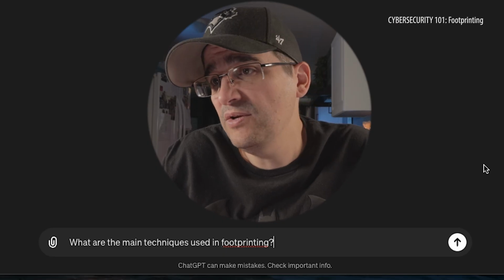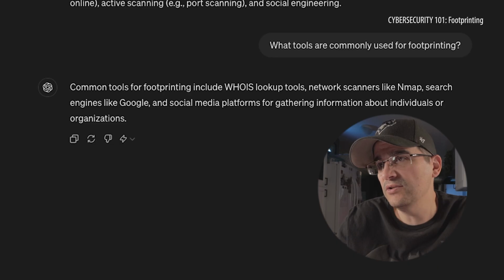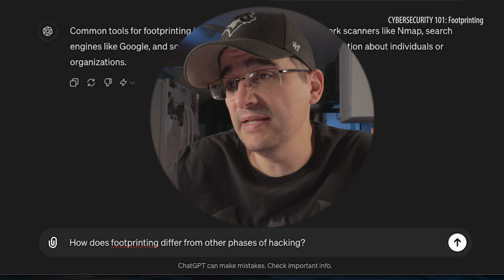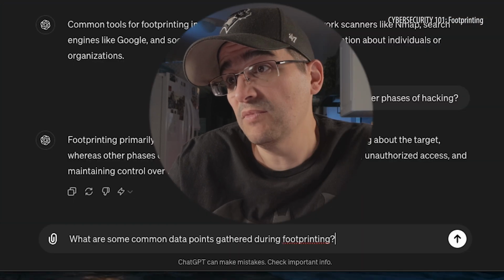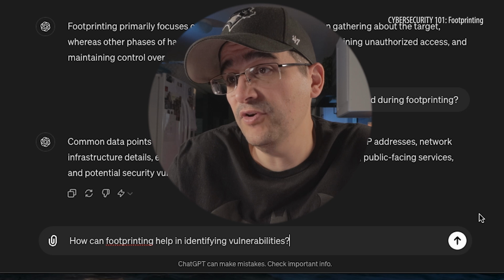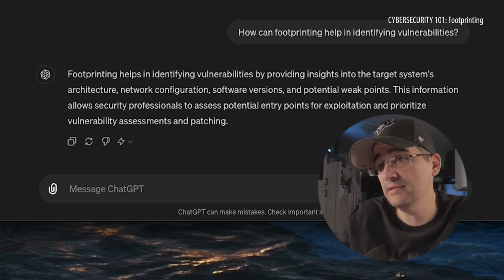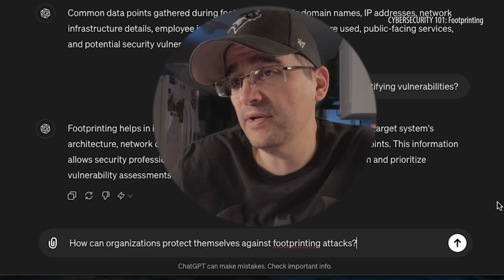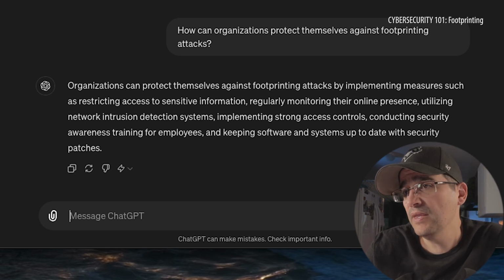Cybersecurity 101: A closer look at Footprinting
In this episode of "Cybersecurity 101," Mark Hemingway, our Creative Content Director, learns about Footprinting. Footprinting in cybersecurity is the process of gathering information about a target system, network, or organization to identify potential vulnerabilities and entry points for attacks.

Let's embark on this educational adventure together and fortify our digital defenses. Welcome to "Cybersecurity 101”!